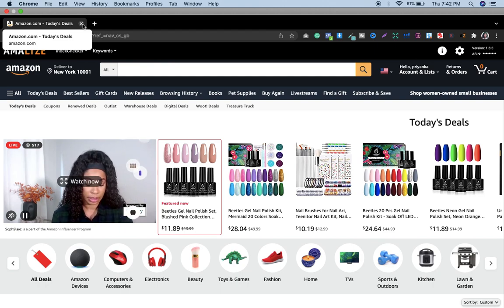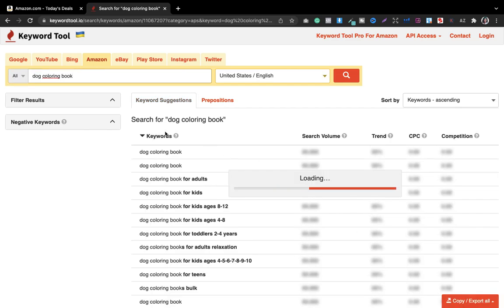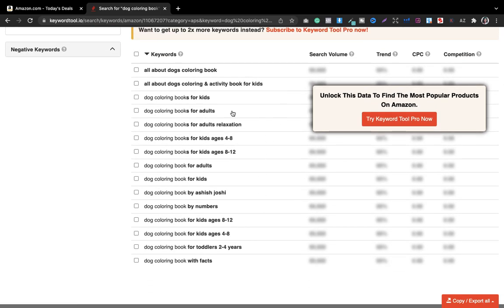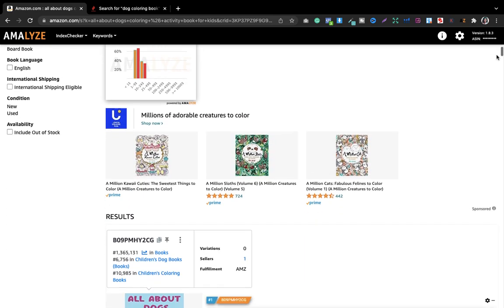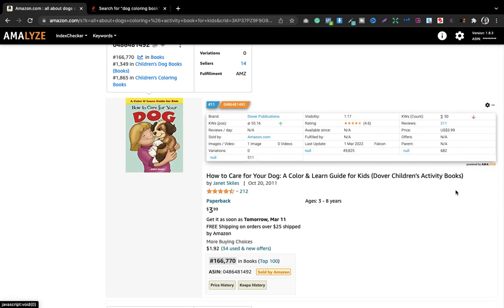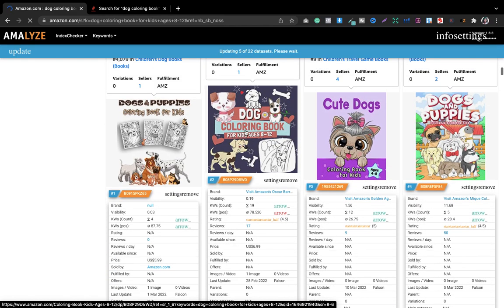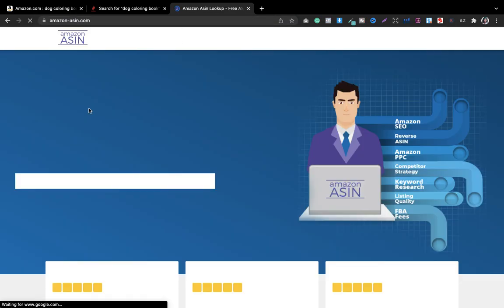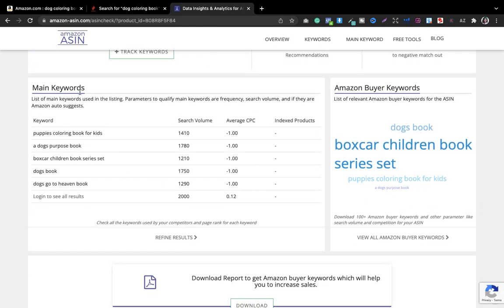2 NEW METHOD to Find Keyword for KDP: Amazon KDP 7 Keywords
2 NEW METHOD to Find Keyword for KDP: Amazon KDP 7 Keywords